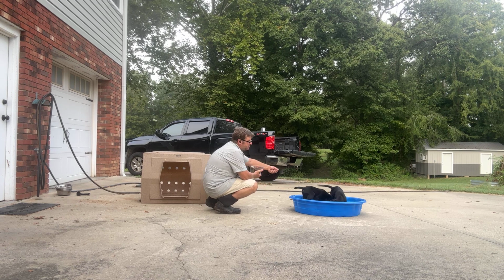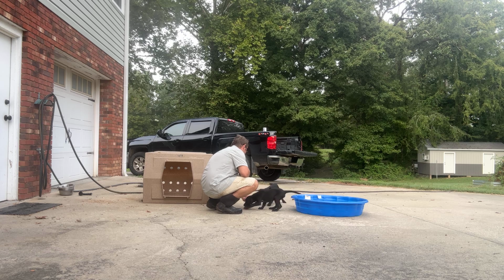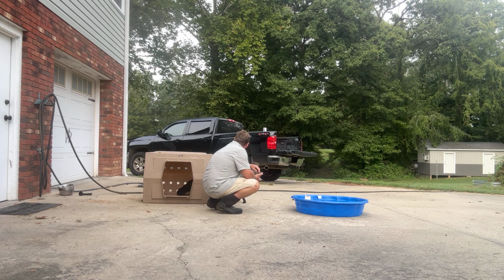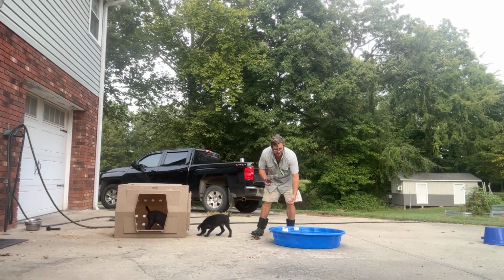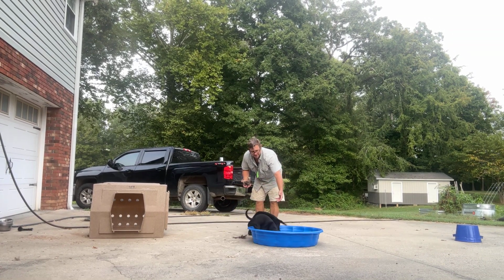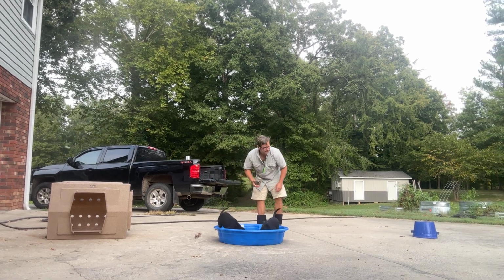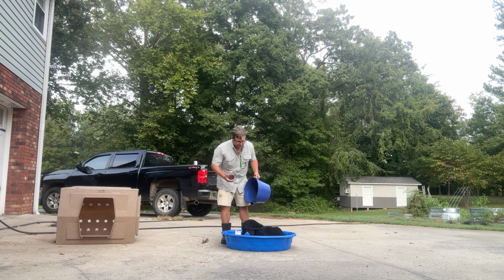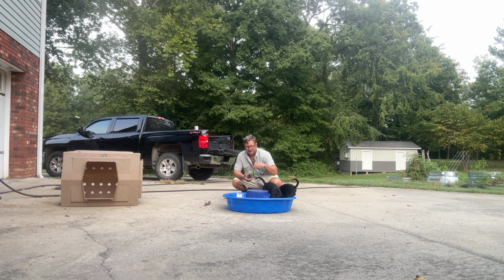Building Detection and Gundog Prospects: Week One With Cotton and Lolli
- Early environmental exposure
-Learning to work for food
-Detection dog and gundog prep